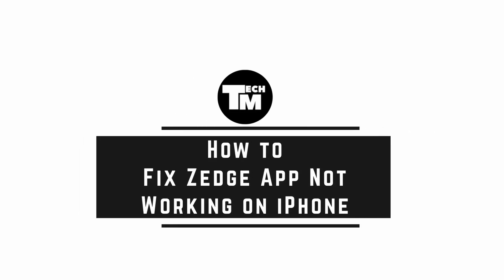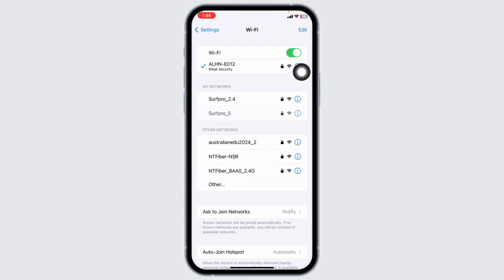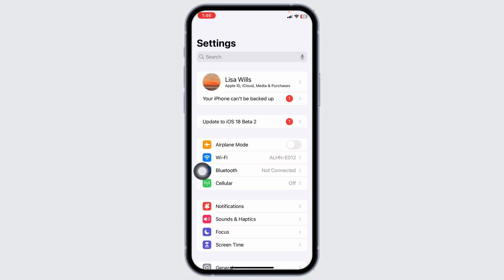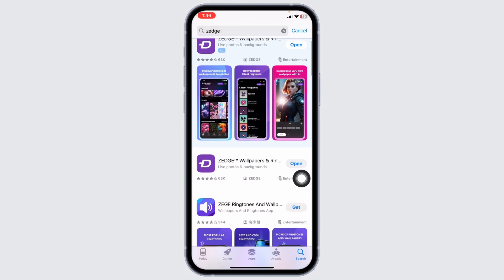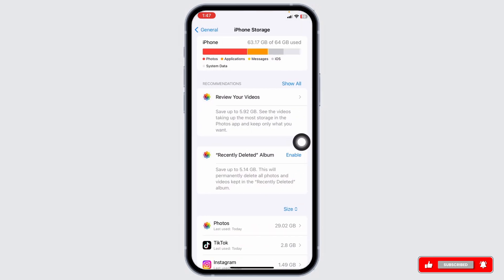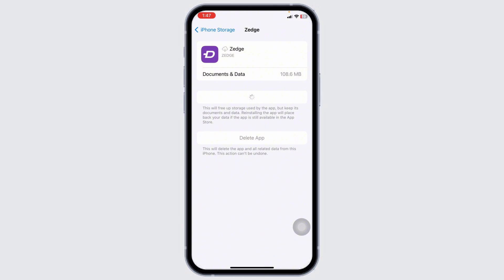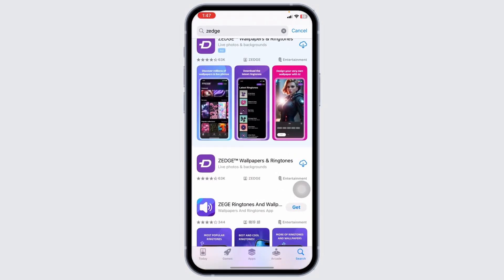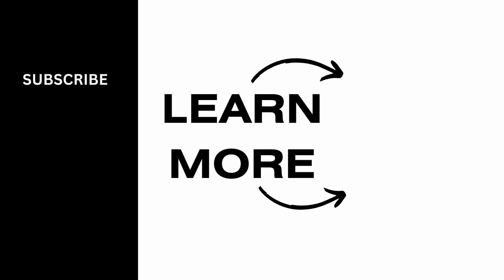Zedge App: How to Fix Zedge App Not Working on iPhone | Zedge App Not Working Issue Solved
Encountering issues with the Zedge app not working on your iPhone in 2024? This tutorial provides a step-by-step guide on how to troubleshoot and fix common problems with the Zedge app. Learn effective solutions to resolve issues such as app crashes, login problems, or download failures.

In this tutorial:
0:00 - Introduction
0:15 - How to Fix Zedge App Not Working on iPhone (2024 Guide)

Discover how to easily troubleshoot and resolve Zedge app issues on your iPhone to ensure seamless customization and downloading of wallpapers, ringtones, and more with this practical guide. Follow these troubleshooting steps to optimize your Zedge app experience.

Fix Zedge app issues on your iPhone today with this comprehensive tutorial!